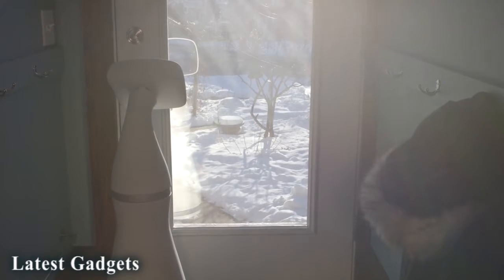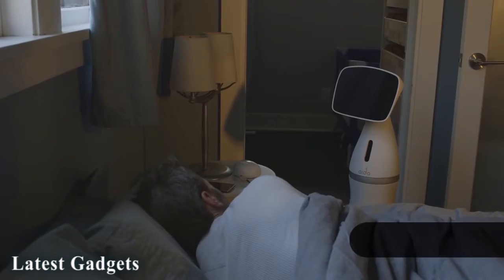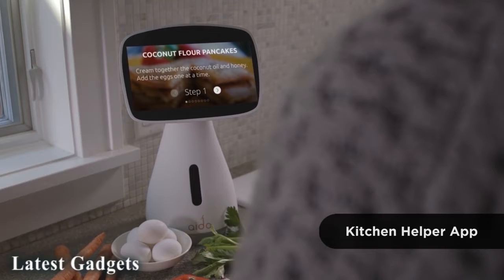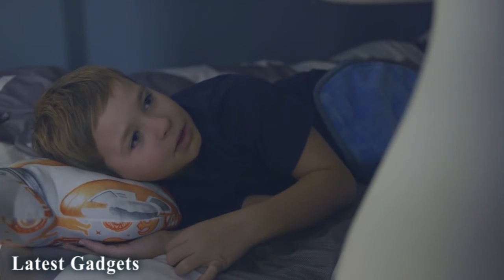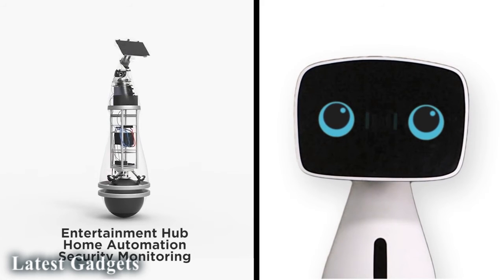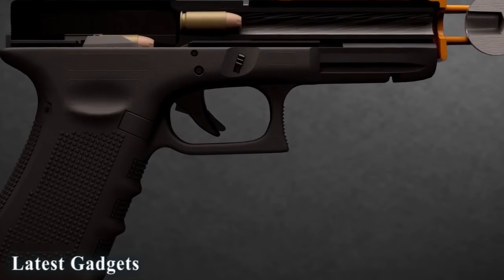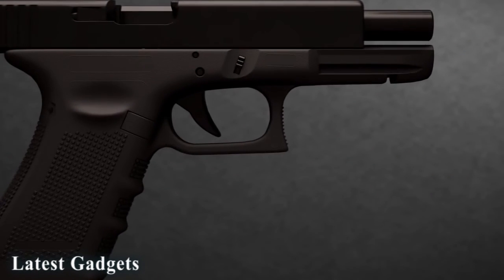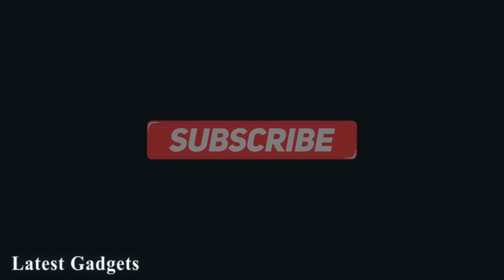2 Amazing Gadgets That Will Blow Your Mind.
01- Aido - Friendly & Smart Home Robot
02- Alternative Ballistics Gun During a Shooting Range

Enjoying my content? well then don't forget

     friends.

     uploads!